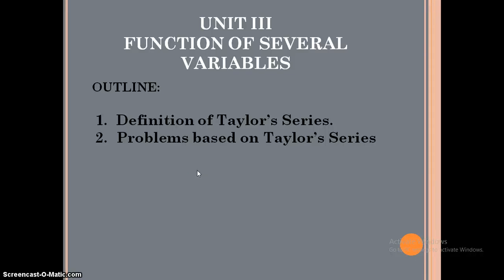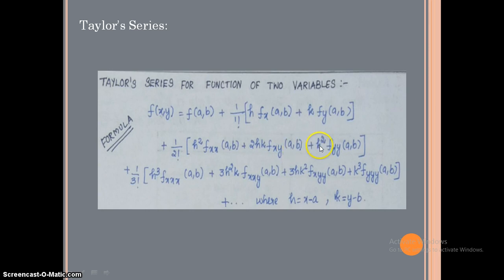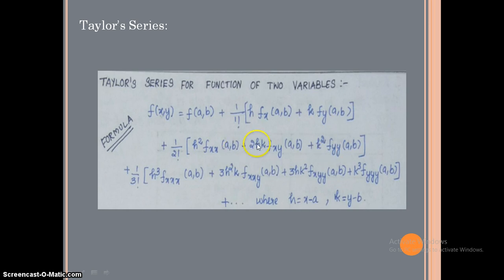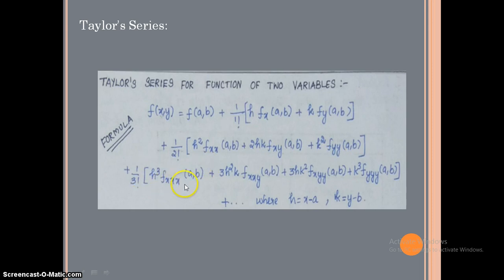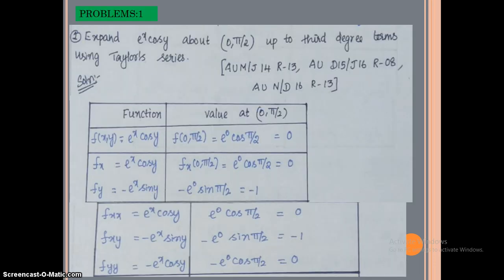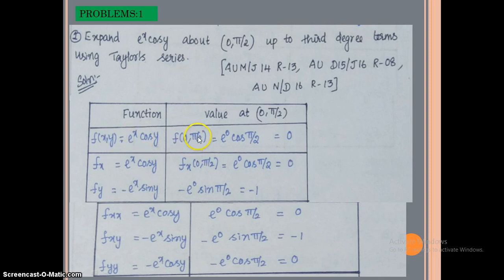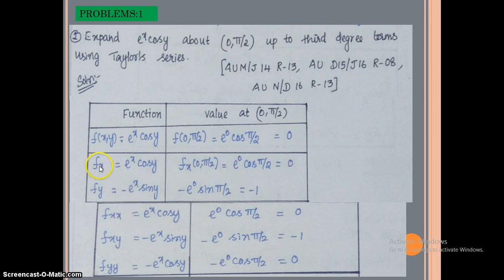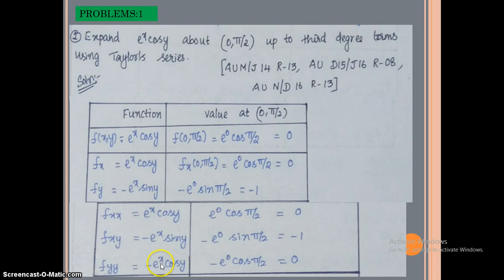Taylor's Series ( part 1)